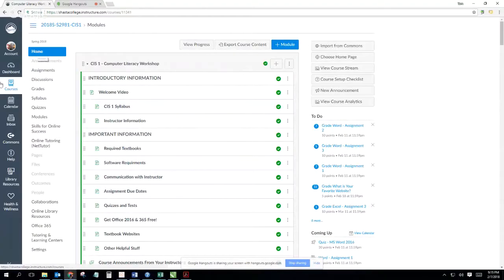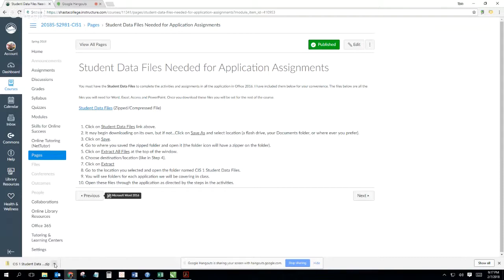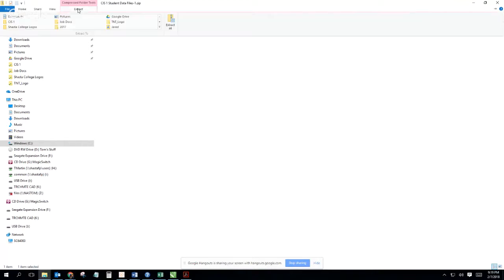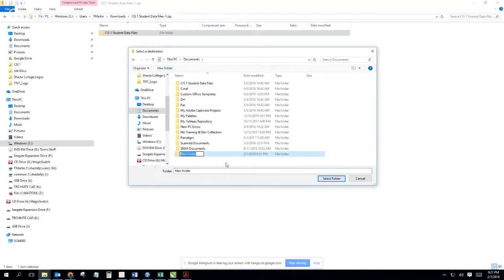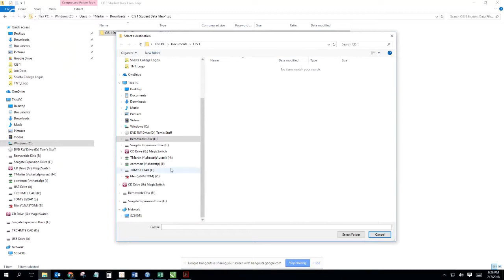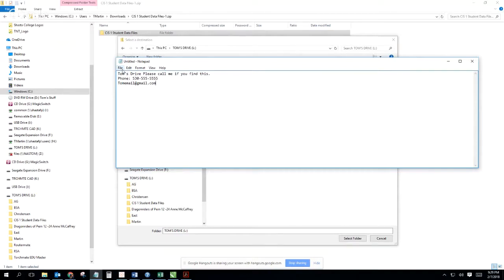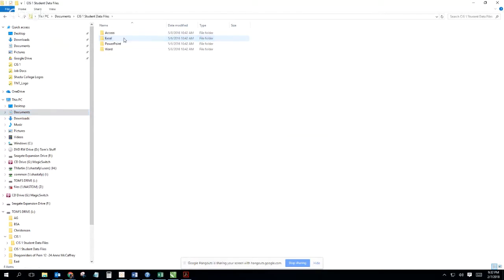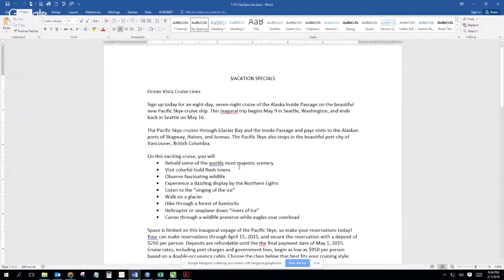How To: Download the Student Data Files - CIS 1